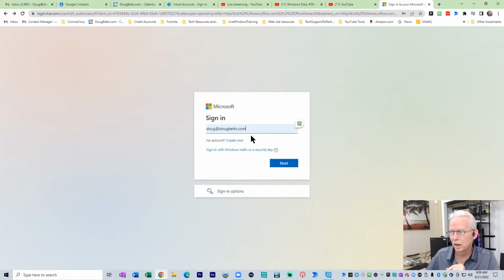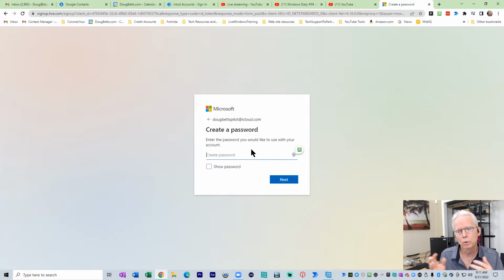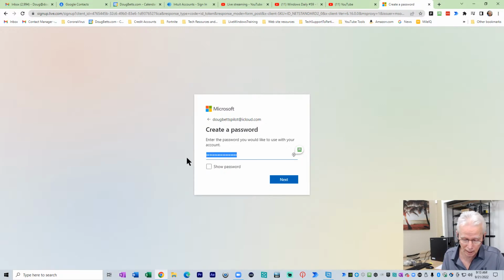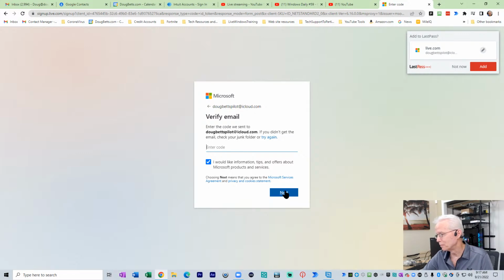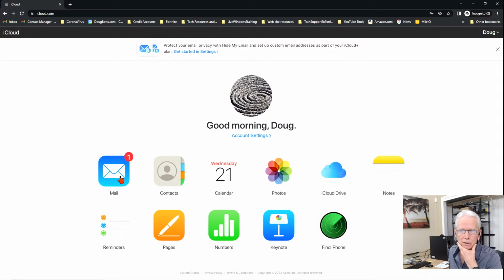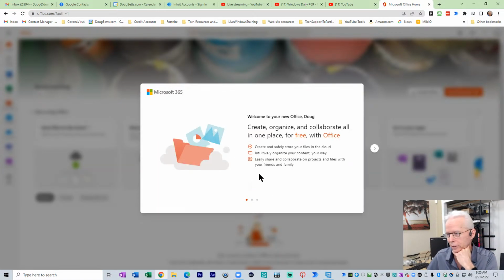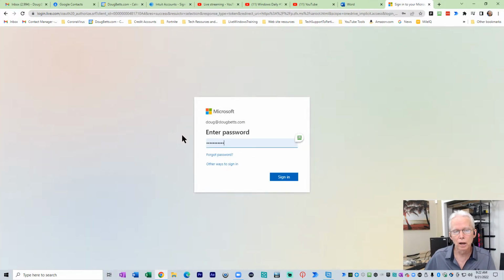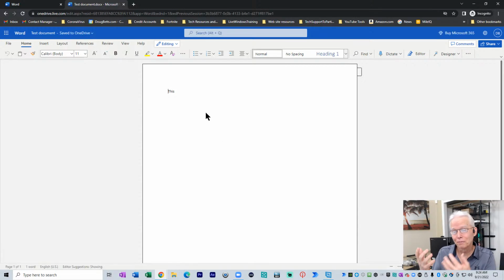Windows Daily #59 - Creating New Microsoft Account w/wo Stealth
These sessions will be live and unscripted with some planning & preparation.  There may be some flexible interpretations of this format.

I will not be interacting with chat during the stream much and will not have Zoom open as I do on Saturday 11:00am Pacific Time live streams.
I may display and/or respond to the chat window on occasion.
I will respond to relevant questions posed in chat, comments or by email to usually in the next Windows Daily broadcast.

You are supporting my channel with any of the following:
1. Participate during live streams in the chat room using a friendly demeanor.
2. Make comments on videos using a friendly demeanor and click like.
3. Join open Zoom sessions during live streams especially with your camera on.
4. Respond in a helpful way to other people's comments.
5. Watch my live stream videos or my recorded videos soon after they are published.
6. Use the YouTube Clip feature to share small portions of my videos to social media.
7. Use the following options for providing financial support.